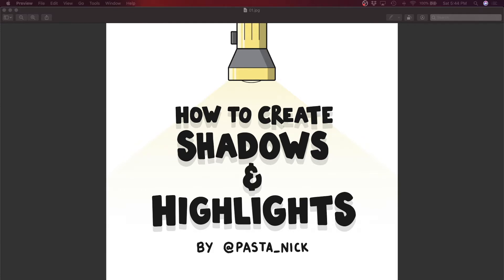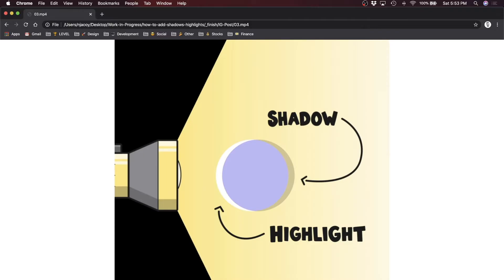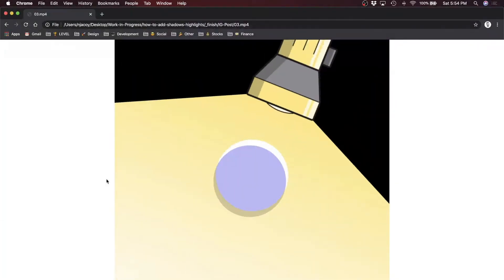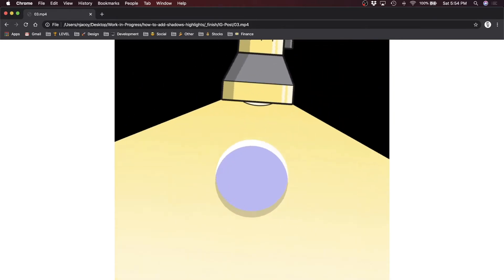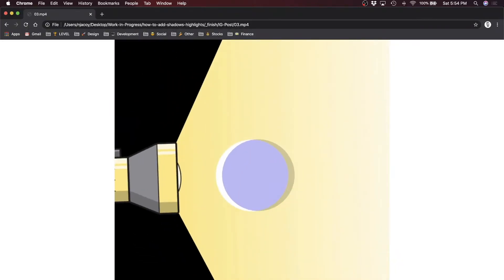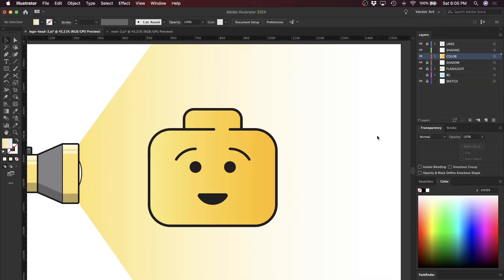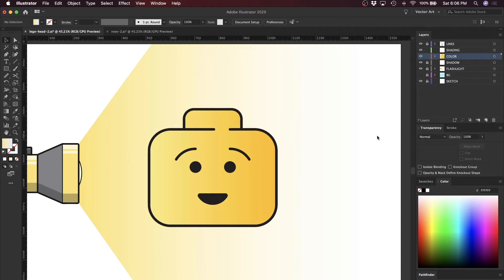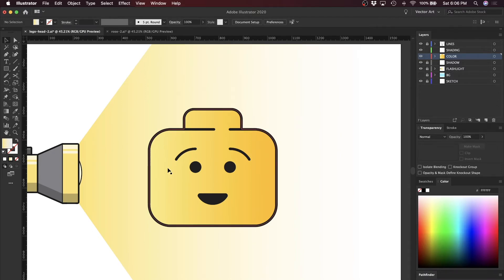Tutorial: How to Create Shadows and Highlights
This has been an extremely popular subject and I'm happy to finally give you a tutorial JUST on highlights and shadows.

This design was created in Adobe Illustrator.

-Nick